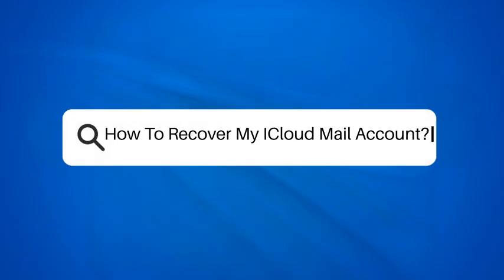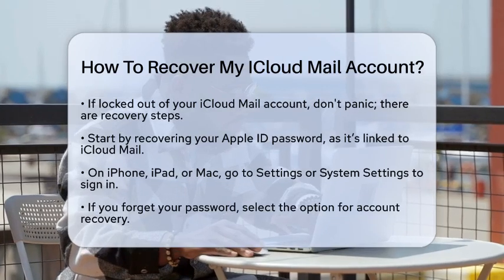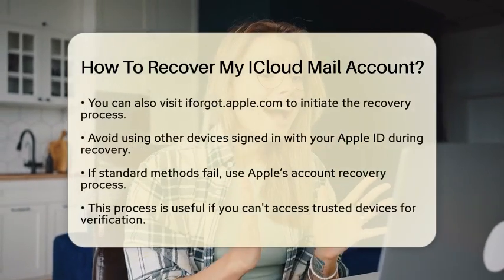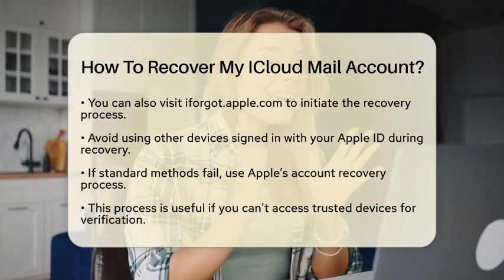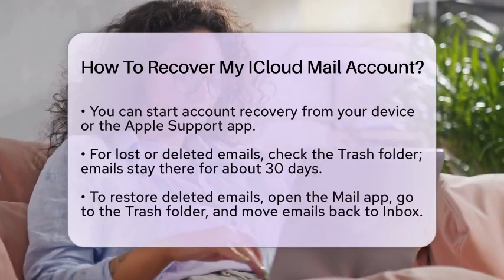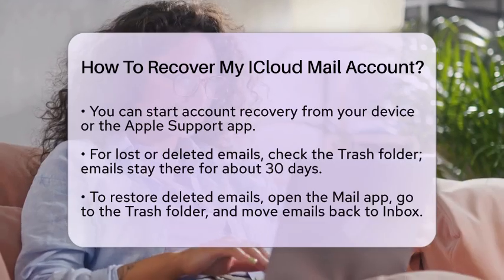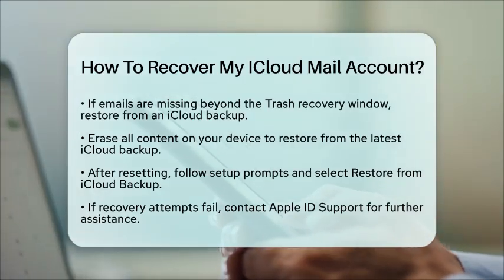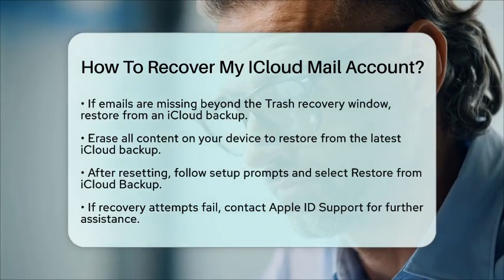How To Recover My ICloud Mail Account? - TheEmailToolbox.com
How To Recover My ICloud Mail Account? Have you ever found yourself in a situation where you can’t access your iCloud Mail account? In this helpful video, we’ll guide you through the necessary steps to recover your account and regain access to your emails. We’ll cover how to reset your Apple ID password and what to do if you encounter issues during the recovery process. If you’ve accidentally deleted emails, we’ll explain how to retrieve them from the Trash folder or restore them from an iCloud backup.

Additionally, if you’re still having trouble after attempting these methods, we’ll discuss how to reach out to Apple ID Support for further assistance. This video is designed to provide you with clear instructions and tips to resolve your iCloud Mail issues effectively.

Don’t let account access problems hold you back from your important emails.